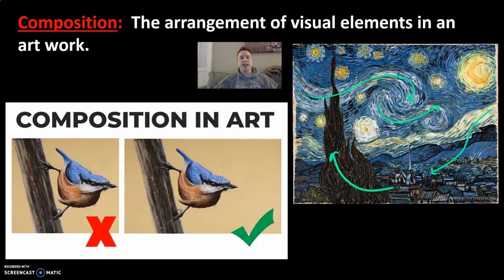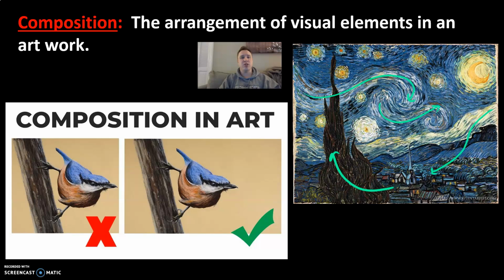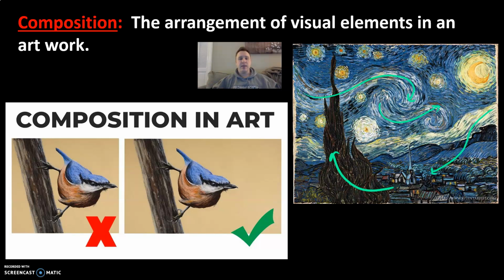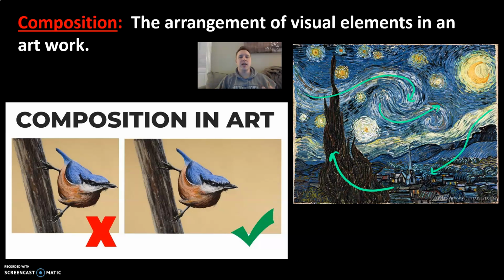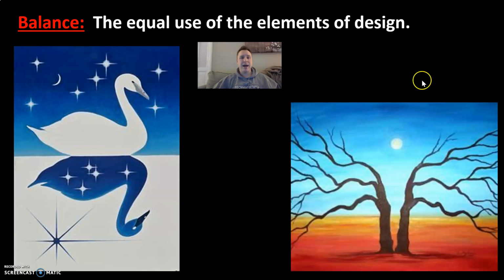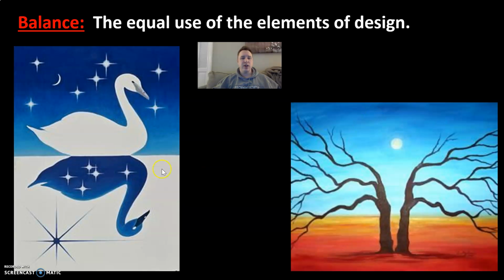Composition & Balance Video - 6